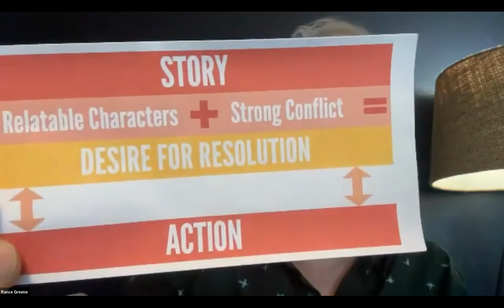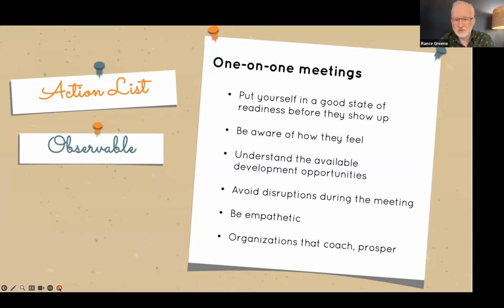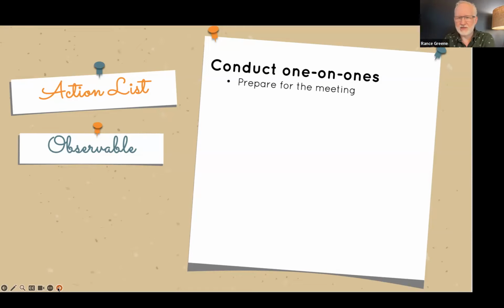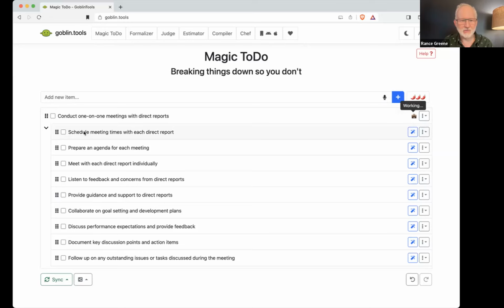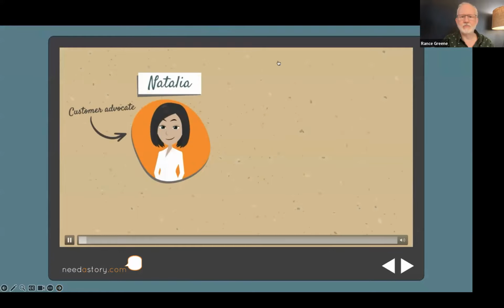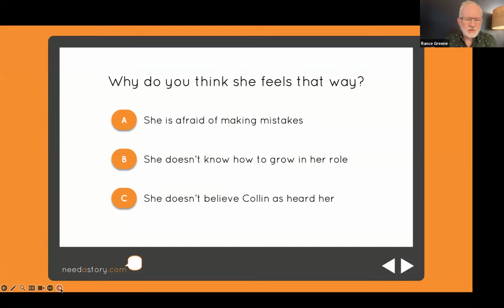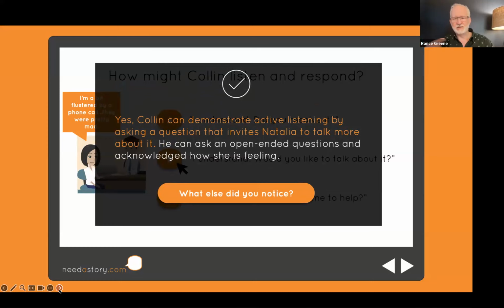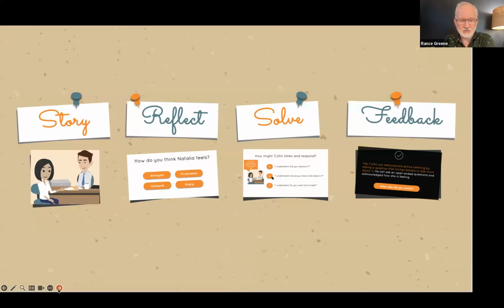Roundtable: The Critical Role of Conflict (Aug 17, 2023)